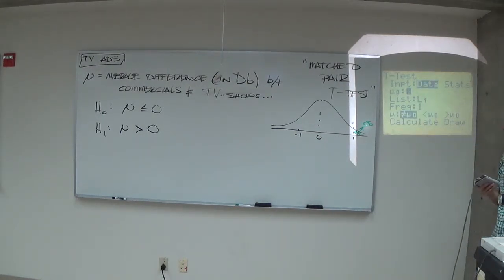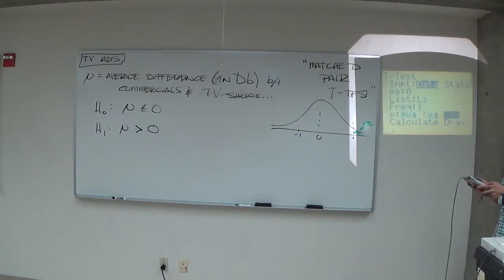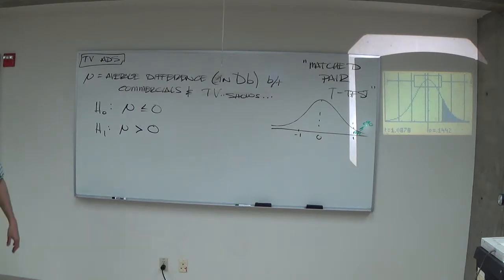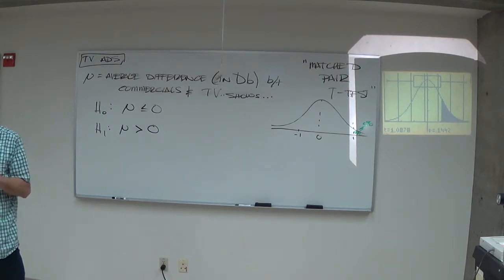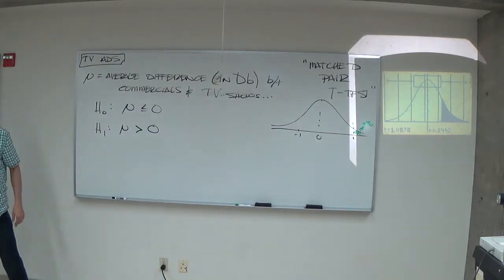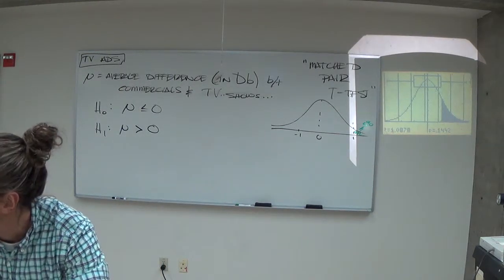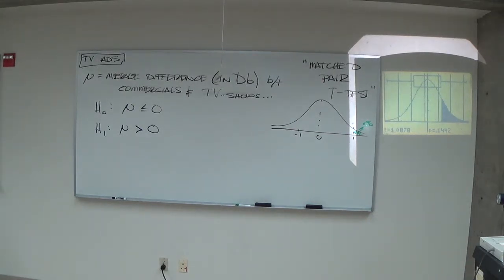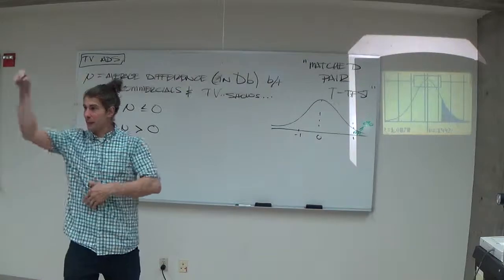2.24.14 (Matched Pair testing!)